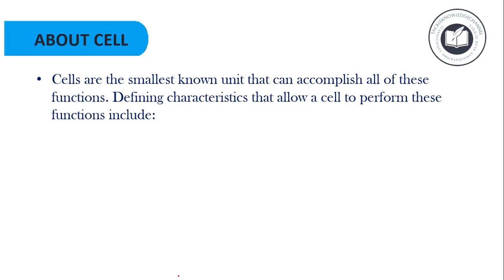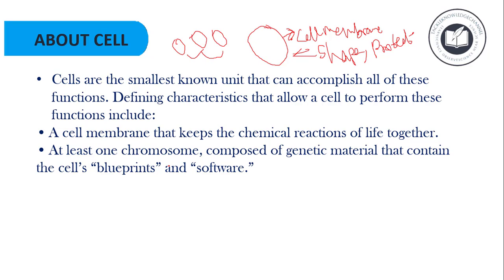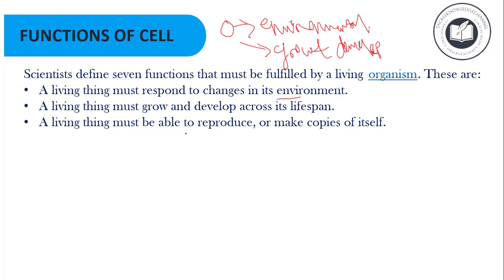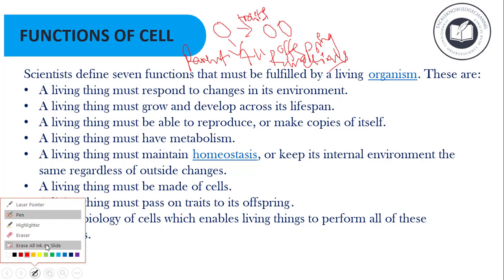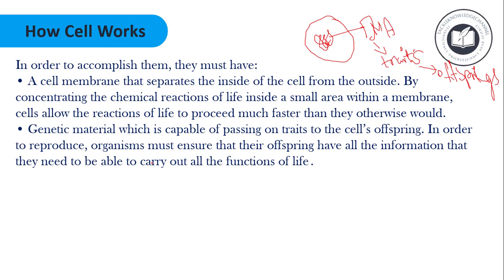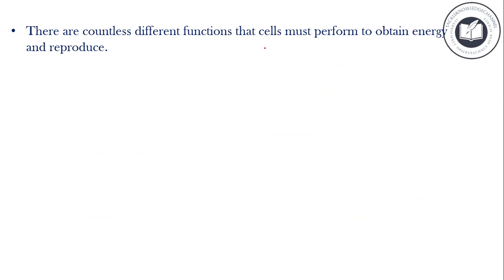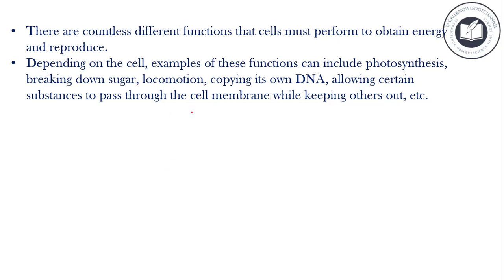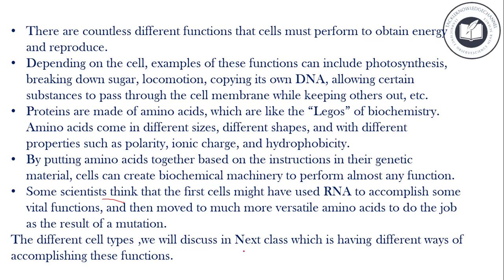|CELL-DEFINITION,FUNCTIONS AND ITS WORK||TACKLEKNOWLEDGECHANNEL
IF YOU LIKE MY VIDEOS EXPLAINED IN TELUGU AND ENGLISH FOR OUR TELUGU AND ENGLISH ASPIRANTS THEN PLEASE PLEASE SUBSCRIBE MY TACKLEKNOWLEDGECHANNEL AND SHARE IT TO YOUR FRIENDS.THANK YOU FOR VISITING MY CHANNEL.HOPNG FOR 1000 SUBSCRIBERS.THANK YOU FRIENDS.